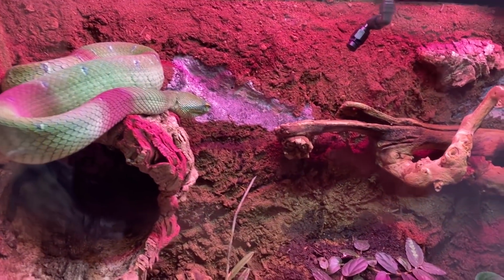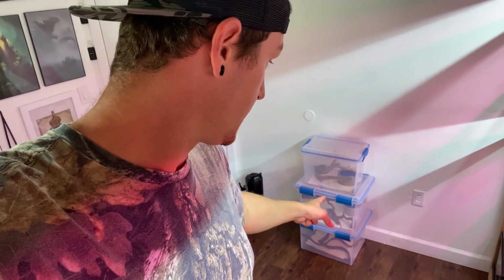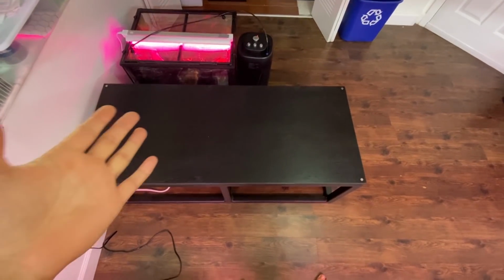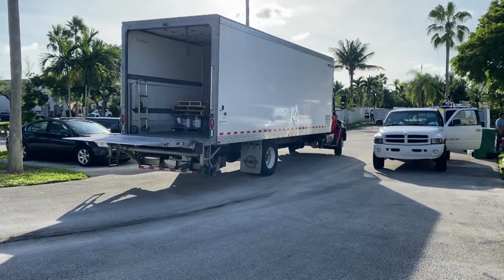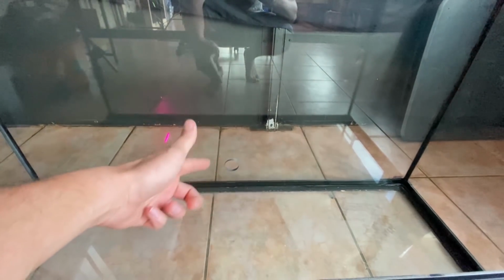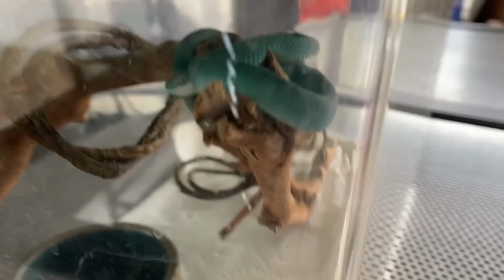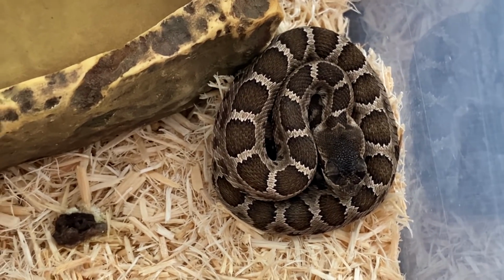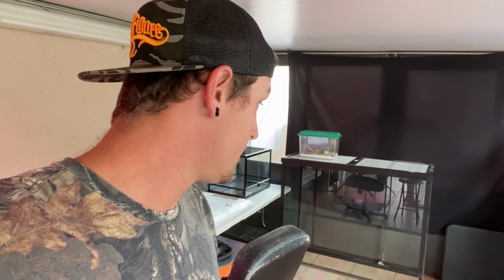NEW SNAKES, NEW CAGE, NEW PROJECTS!!! 😍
CHECK OUT

Will Nace
13762 W State Road 84
PMB # 189

BIG THANK YOU to our Patrons, you all are truly amazing and your support is greatly appreciated. If you are interested in checking it out, the link is below:
Teespring Merch...
Photography...
Amazon Wish List